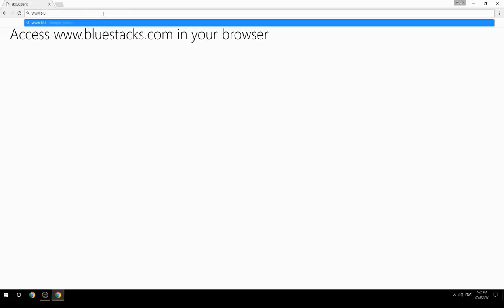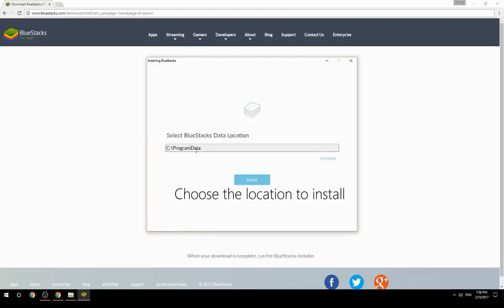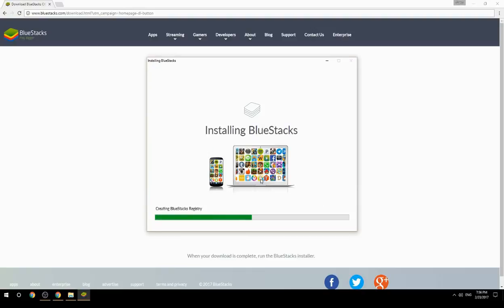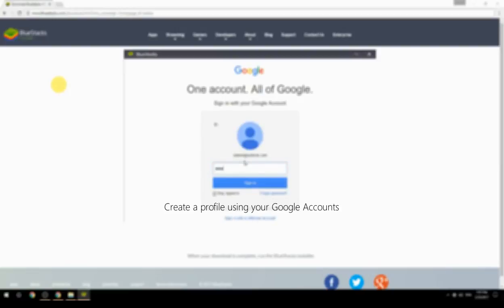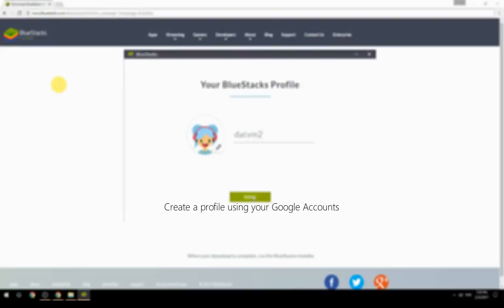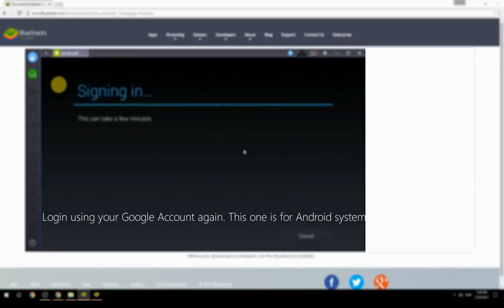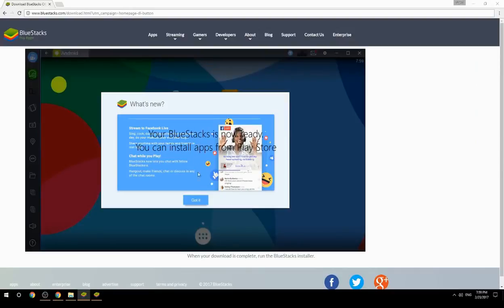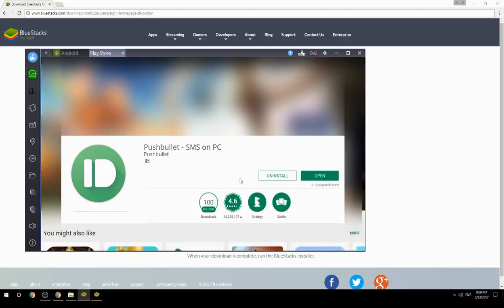How to Download & Use Pushbullet - SMS on PC on your Computer. Valid for Windows 7/8/10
Learn how to download & Use Pushbullet - SMS on PC on your computer today. This method works for Windows 7/8/10. It will take you less then 10 minutes to get started.